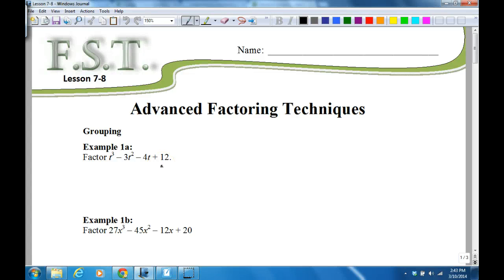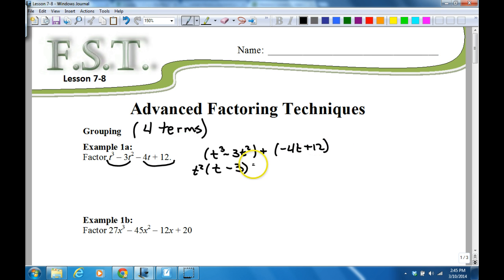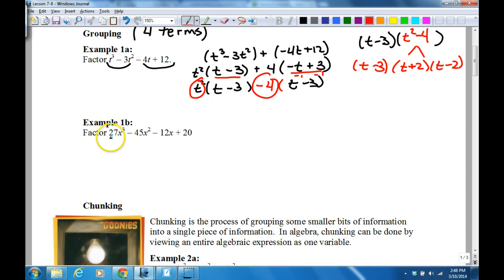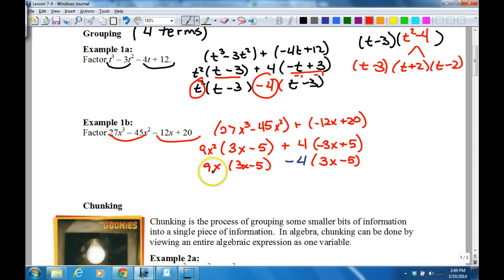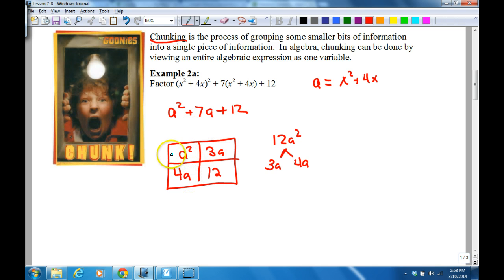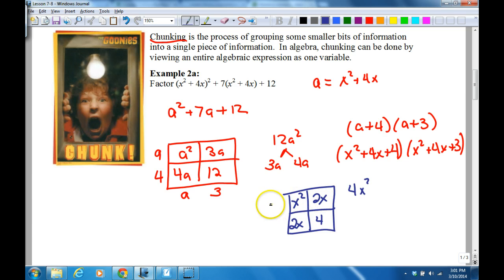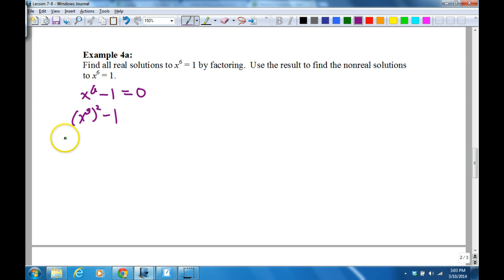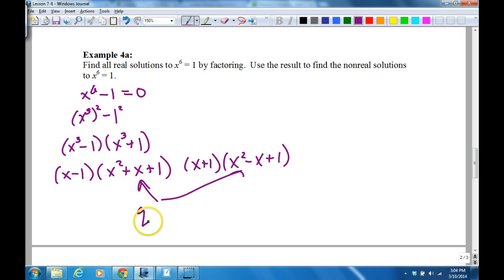Factor by Grouping/Chunking